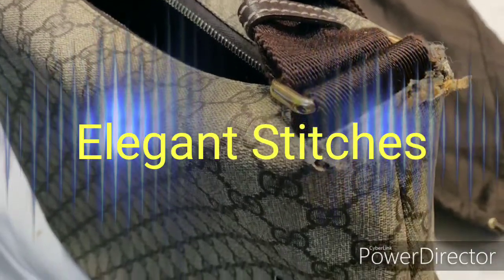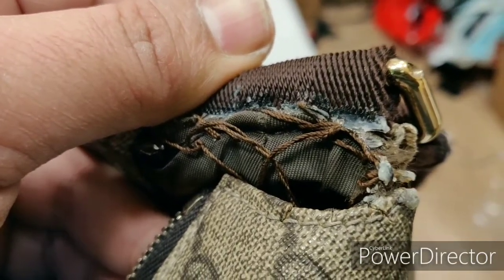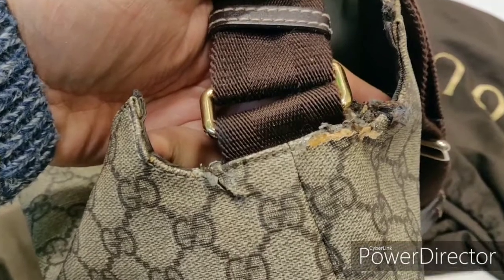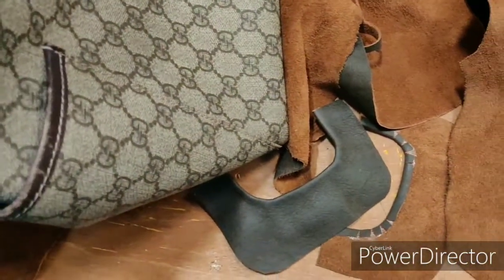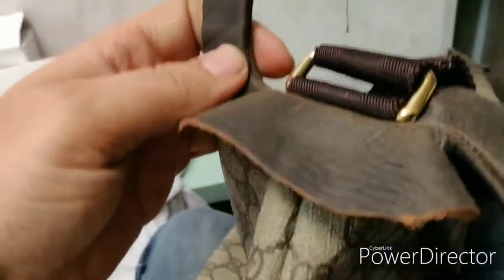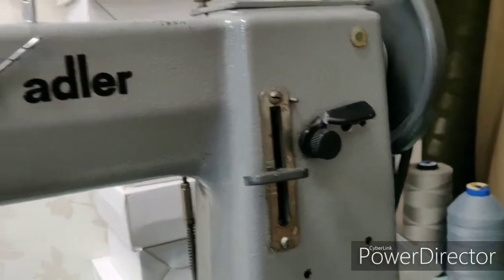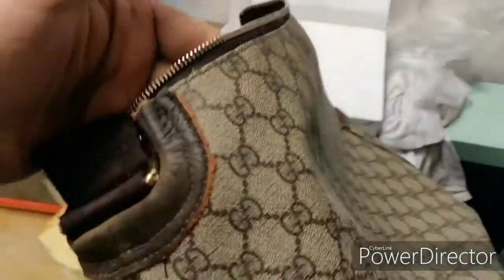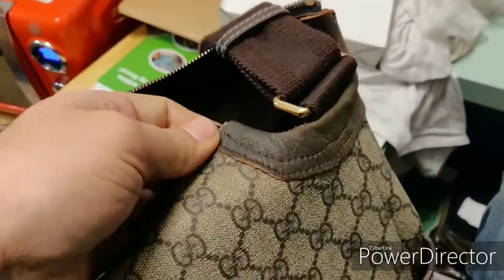Repairing the strap buckle of a Gucci bag